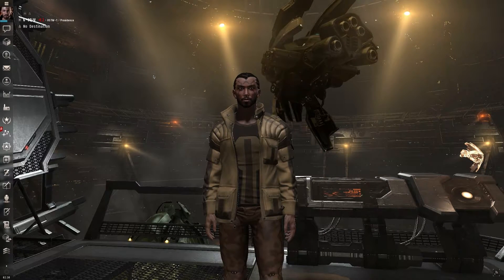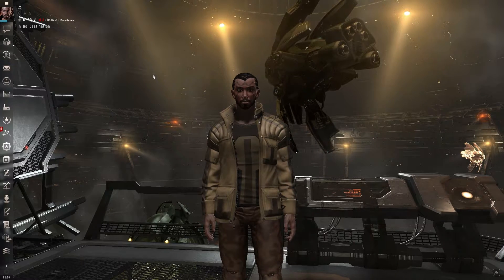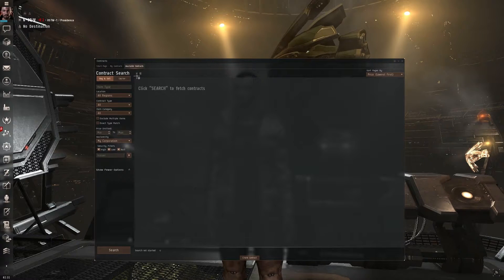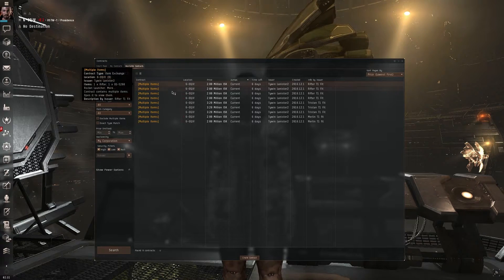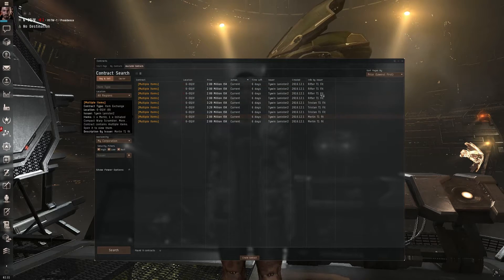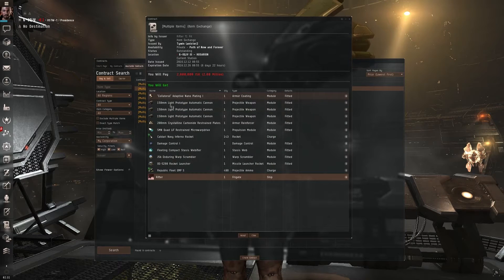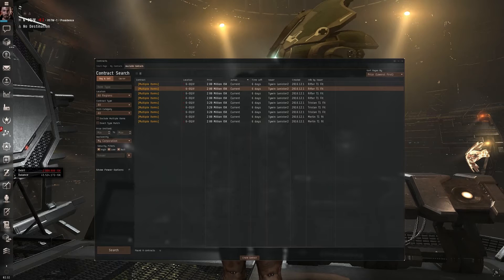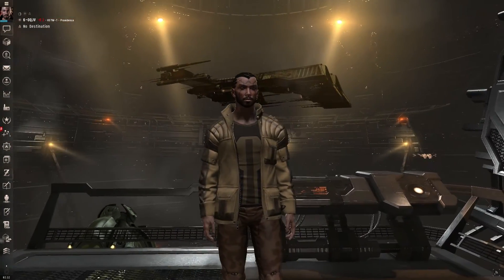EVE Online Contract Guide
How to buy ships on contract